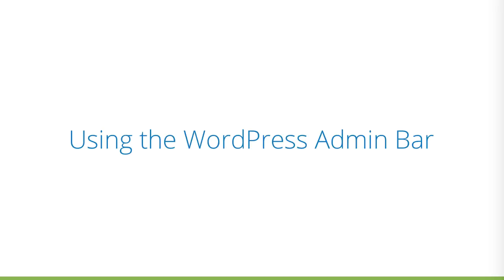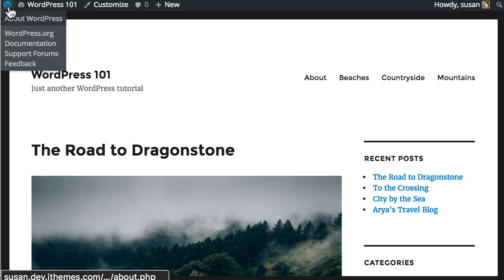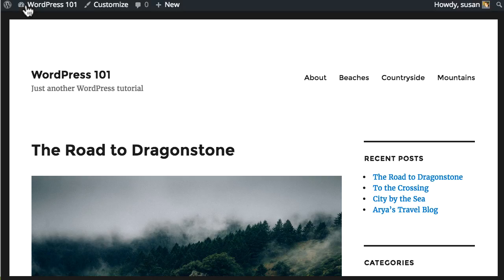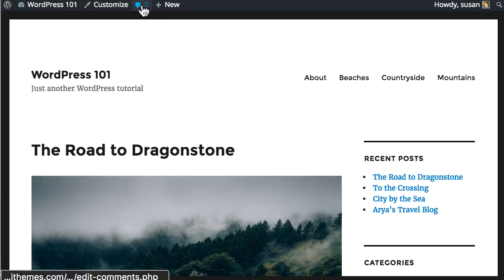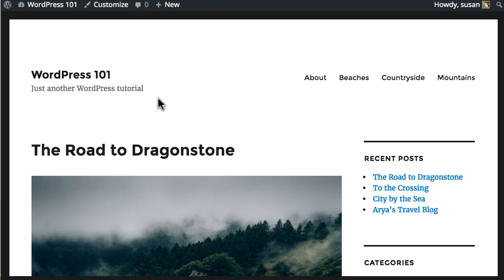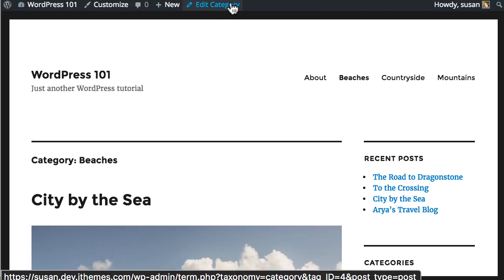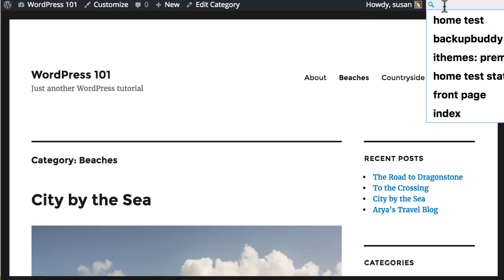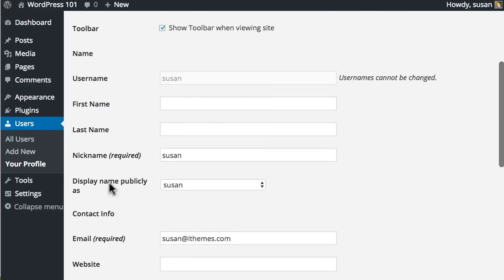Using The WordPress Admin Bar